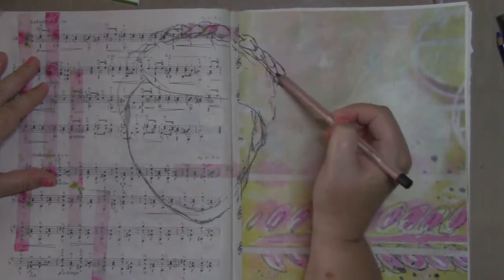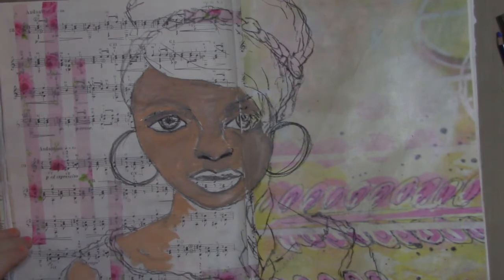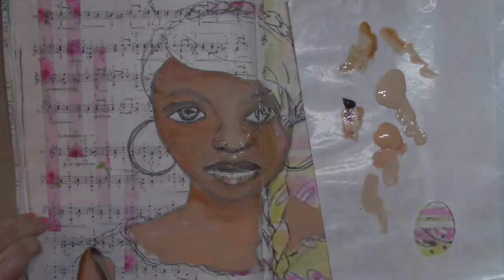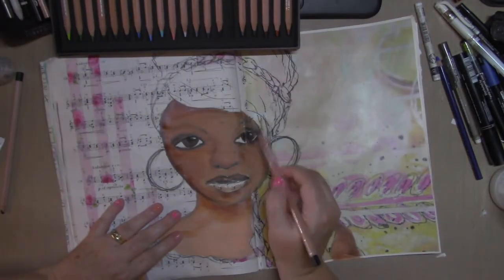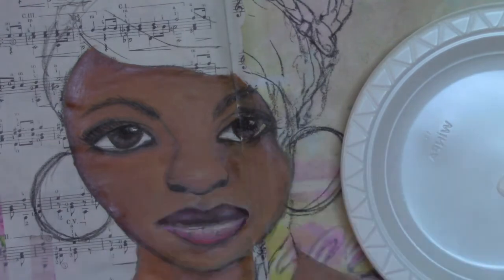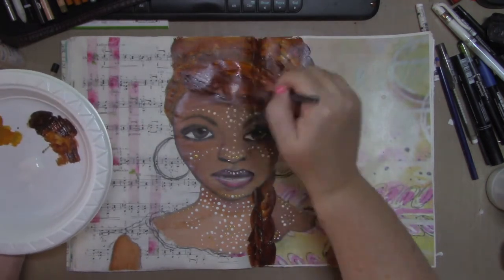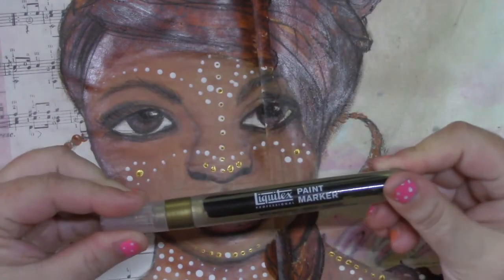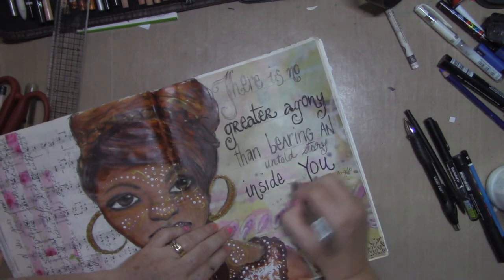how to paint a darker skinned girl - mixed media art journal page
On the last day of 2016 when I should have been camping and partying with friends I spent the day at home with my youngest son, tending his very badly sunburnt skin (ouch poor boy). so i think subconsciously i wanted to paint someone darker and i just looved the hair and beautiful face of the reference photo.

This spread is done in a converted old music book that i created for a course and am enjoying working in at the moment. it's a medium sized journal and all the backgrounds are already pre prepared so i can just get started without worrying about the blank page!
I used caran d'ache luminance pencils and a combination of craft and fine art paints to create this lovely girl. i also tried out a caran d'ache soft charcoal pencil for the first time and looooved it!

I have a new website that has everything in the one place! online store, online lessons, colouring pages, stencils, blog, and my charity products.

Daisy Hill,  Qld, 4127
Australia

Learn something new today, it keeps us young!